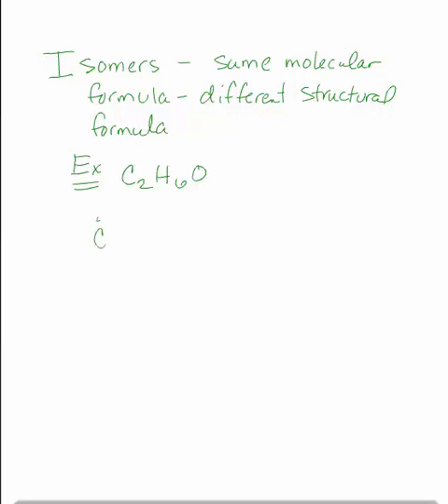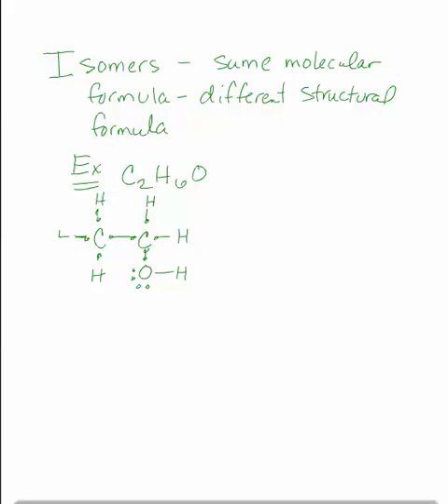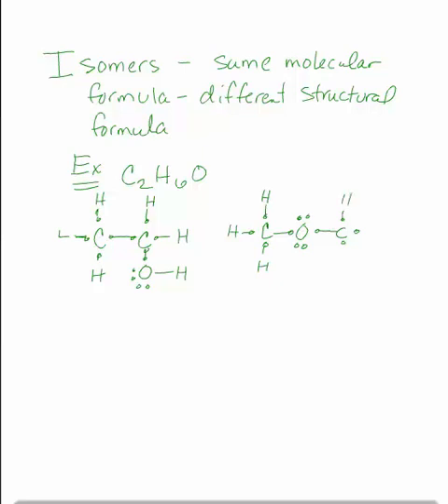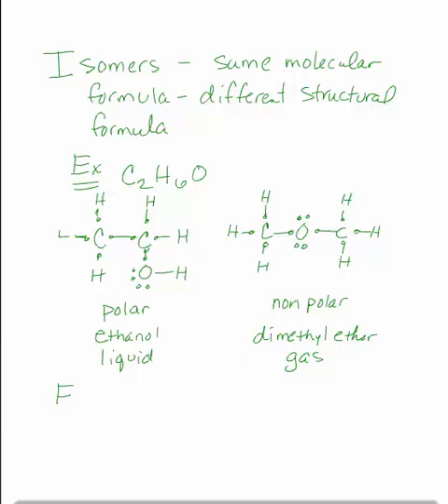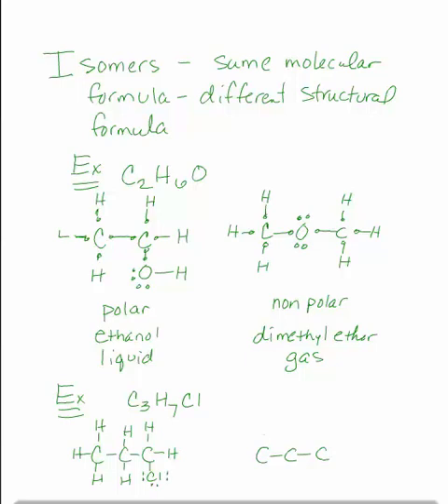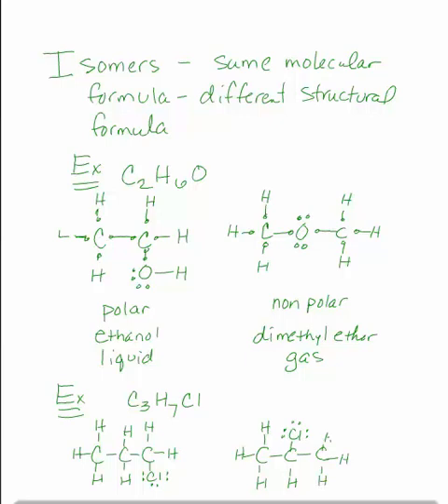Isomers Pencast 1